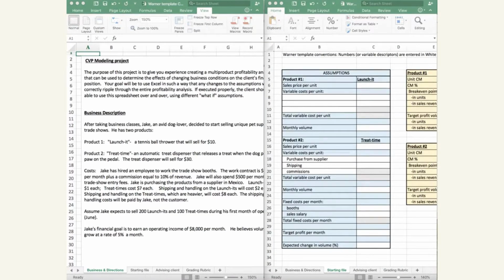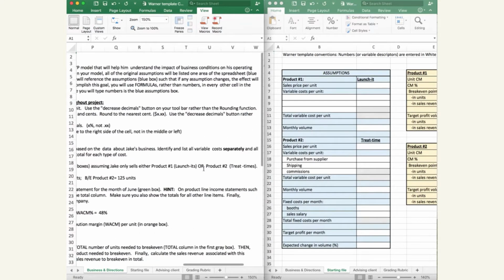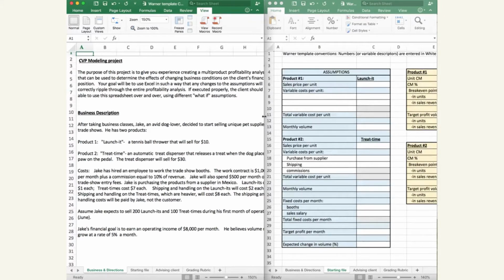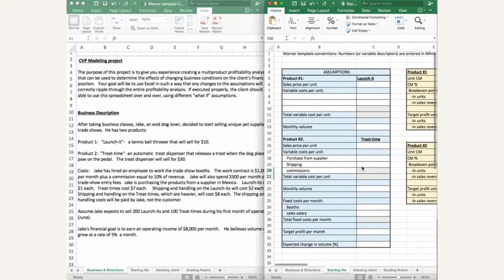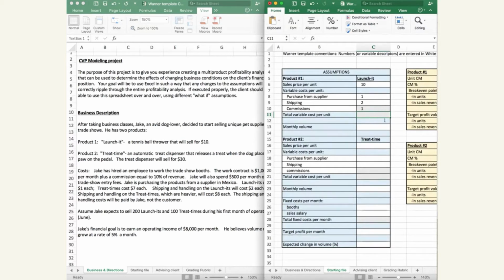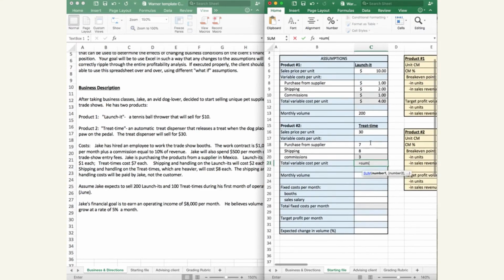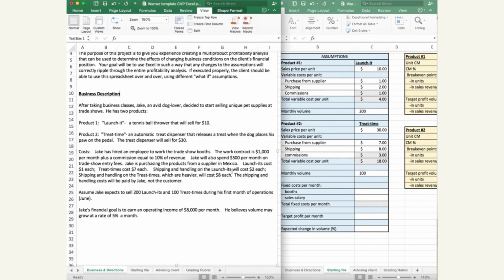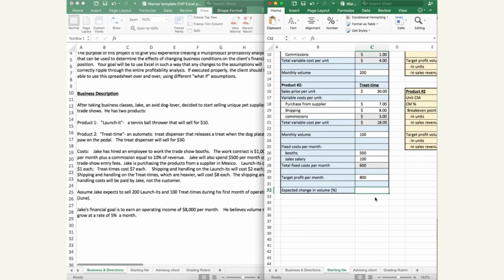MGT 214/215 Jakes Pet Supply 1